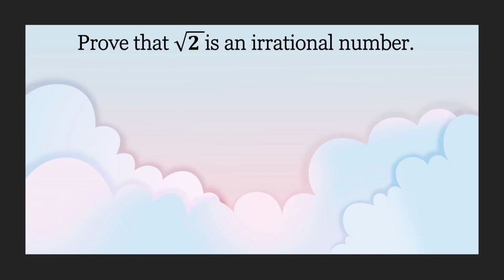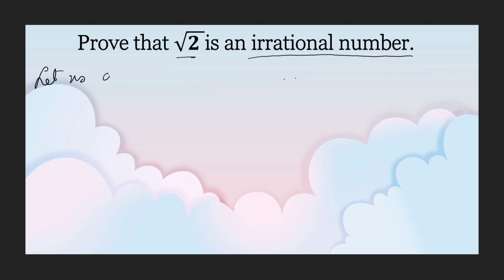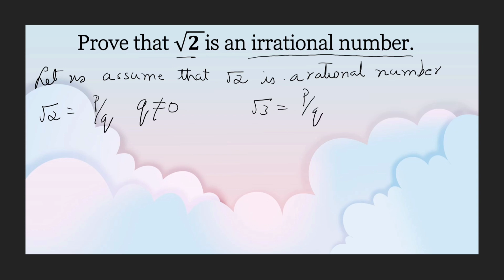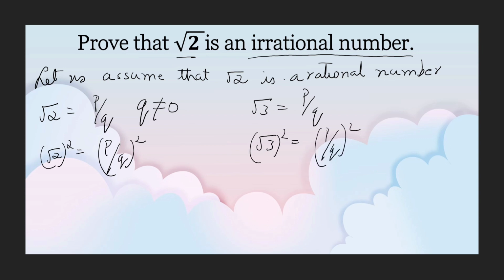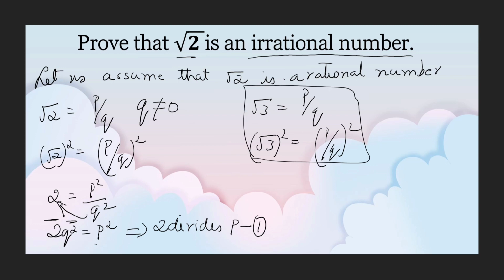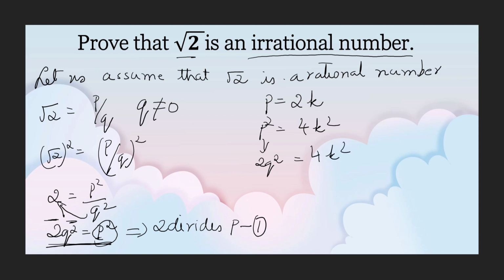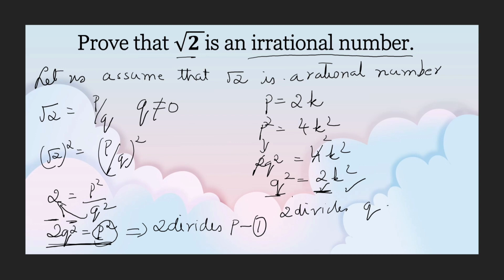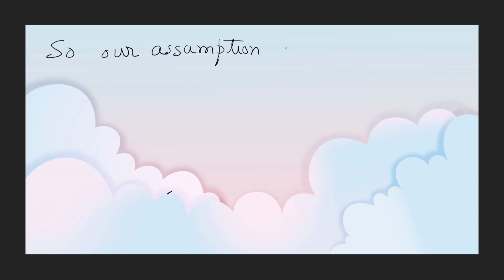prove that √2 is an irrational number real numbers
prove that √2 is an irrational number
3 mark question
real numbers